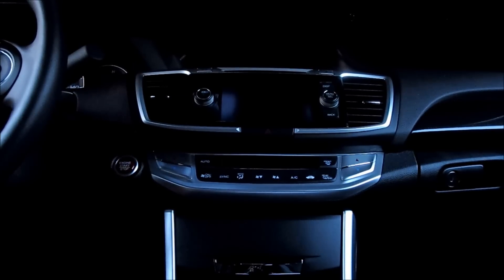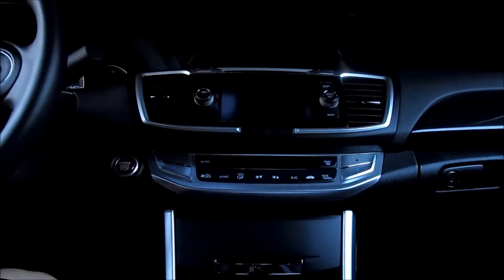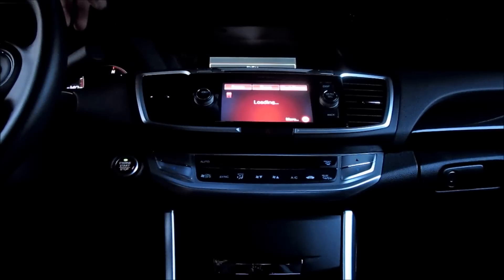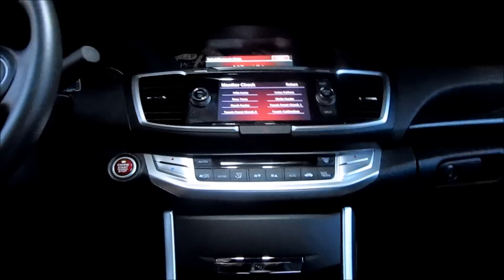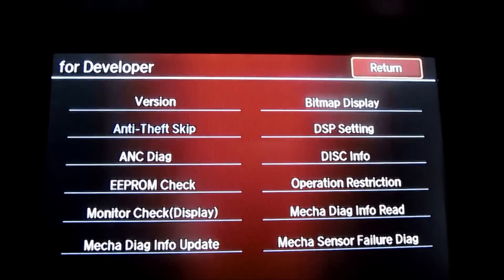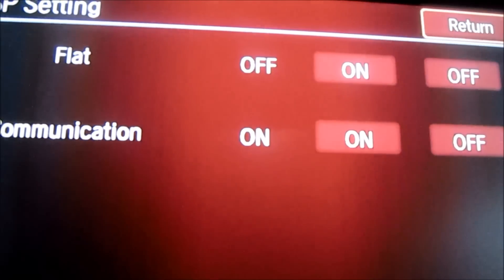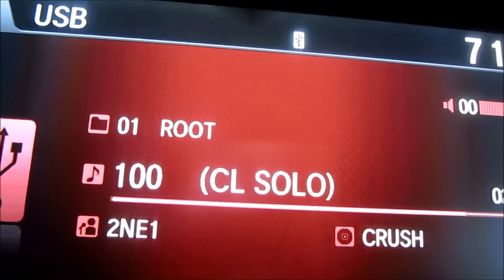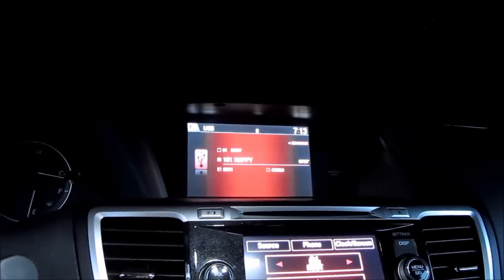Free Audio Upgrade Mod on 2013 2014 2015 Honda Accord Premium Sound System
For those of you with Navi.

Press Nav + Menu + Back 3 seconds to access the debug menu.

Product Recommondation

Mailing Address:
DIYCarModz
9051 Mira Mesa Blvd